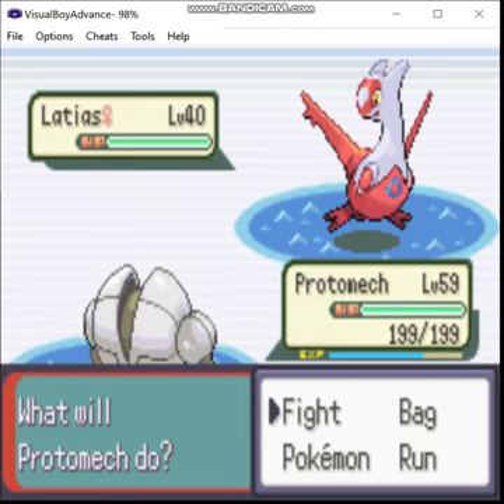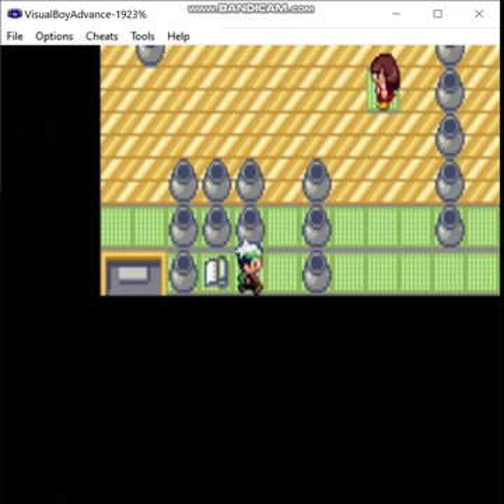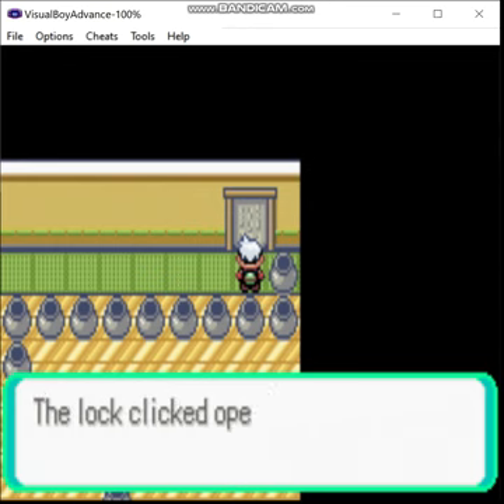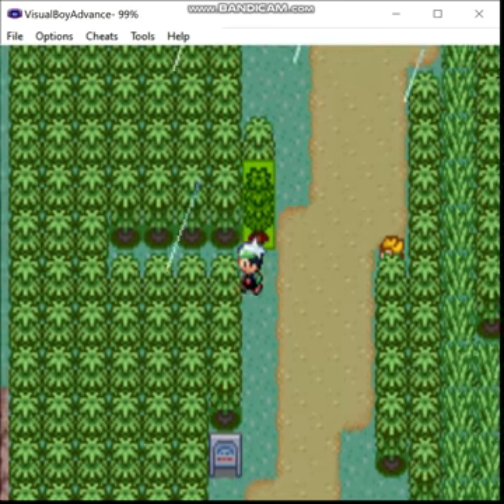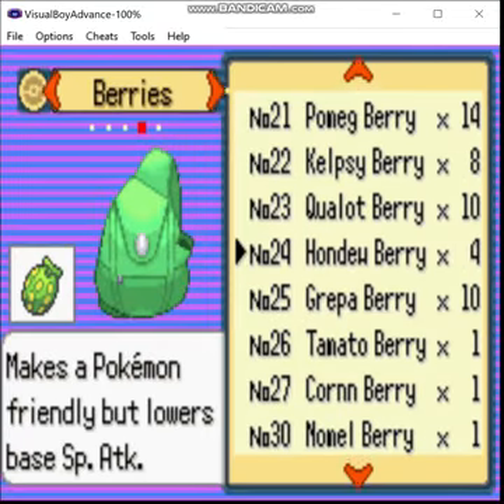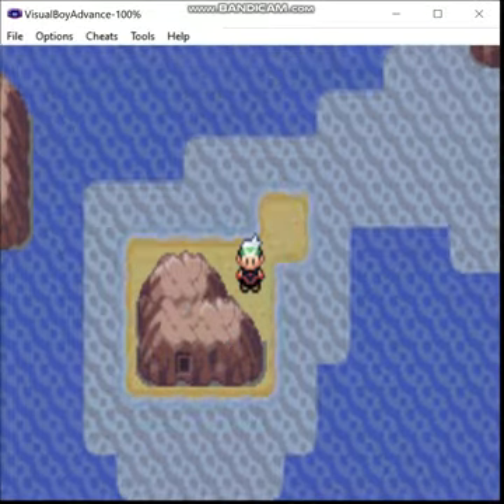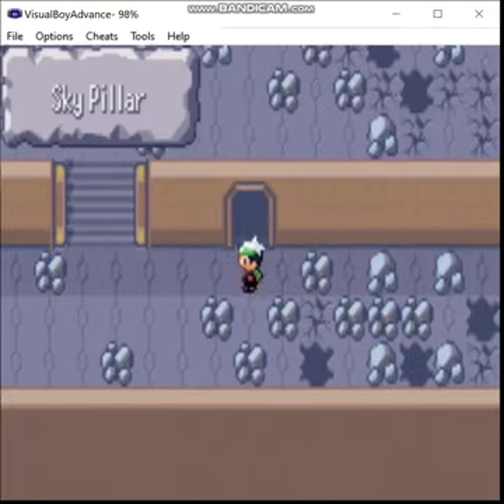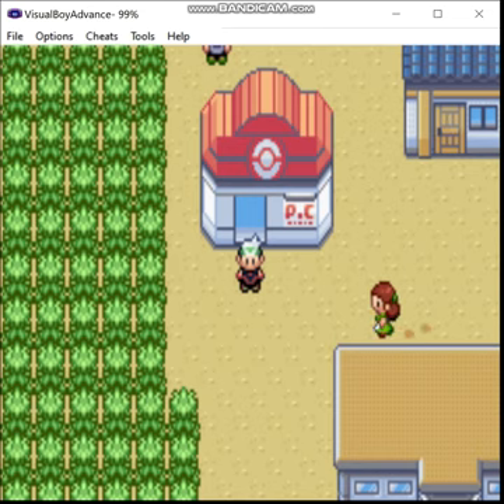Pokemon Eevee Emerald - Steel Monotype, Episode 38: The Stuff of Legends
After blundering into Latias unintentionally while training to fight Steven, I decided "to Hell with it, I'll catch the weather trio!"

Ruleset:
1) If I decide not to hack in a starter of the desired type, my normal starter may be used in battle until a pokemon of the relevant type is captured.  The first pokemon of the run must be captured prior to fighting the first Gym Leader.  Obviously, this means that for some teams I may have to cheat, but I prefer to keep that to a minimum, and if I must do this, then I'll attempt to limit myself appropriately.  Of course, if my starter is of the correct type for the given monotype run, this does not apply.

2) A pokemon that is not of the monotype's chosen type is valid to use provided I evolve it prior to entering the Hall of Fame, or complete whatever post-game portion there is in a given game.  For example, let's say I want to do an electric monotype run, I'm allowed to use an Eevee provided that I use a Thunder Stone to evolve it prior to beating the game.

3) No duplicate species on the team by the end.  I may have, say, three Machops at one point on a fighting monotype type, but by the Hall of Fame I must have evolved one of them into Machoke and the other into Machamp if I want to keep all three on the team.

4) No more than two legendaries are permitted on the team, preferably no more than one, ideally none.  Sometimes my options are limited enough that I may end up using, say, Regice on an ice monotype run.

5) Obviously, HM slaves and the like are permitted, I just can't use them in battle.  If I have no choice, then I may only use non-damaging moves until I inevitably lose, or I'll just reset to before the battle depending on what happens and when I last saved.